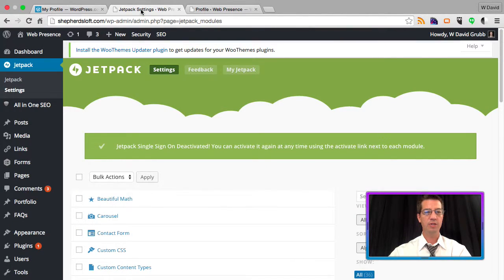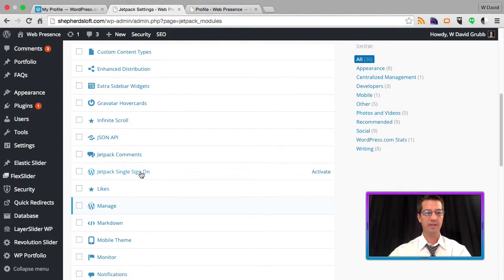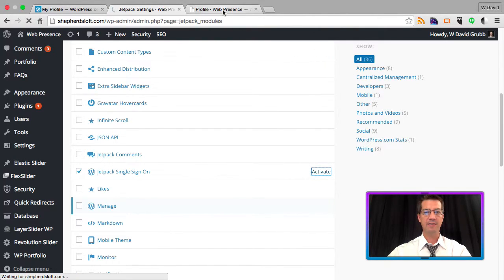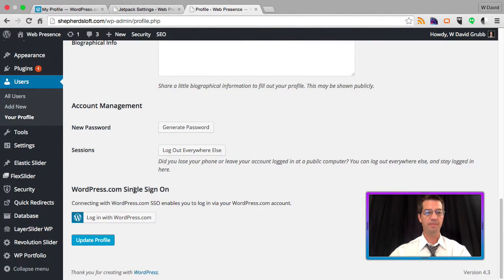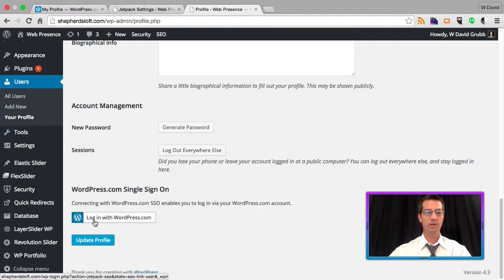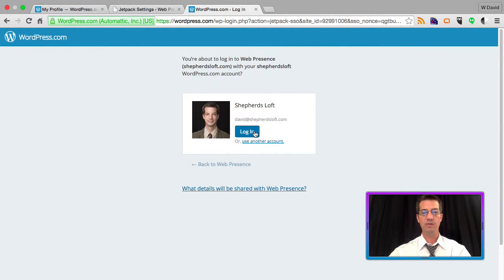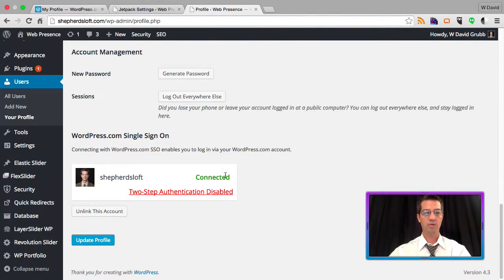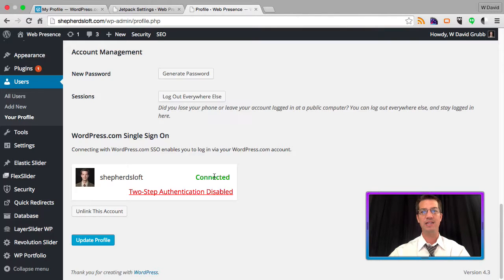Jetpack enable Single Sign On (SSO) in @Jetpack with @Wordpressdotcom?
Shepherds Loft, web design with purpose WordPress Management

Shepherds Loft, The Best Wordpress Management Services for Small Businesses

How to enable Single Sign On (SSO) in Jetpack with Wordpress.com
Wordpress Management Services, Wordpress,